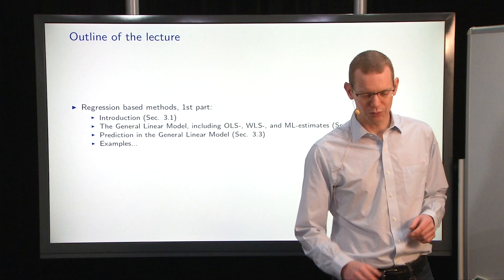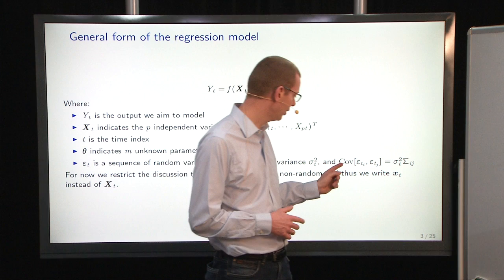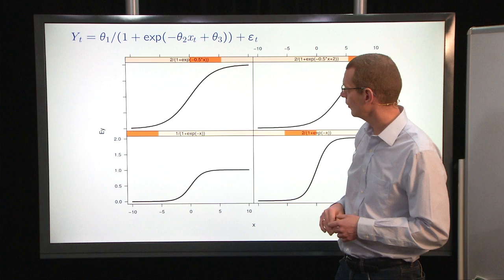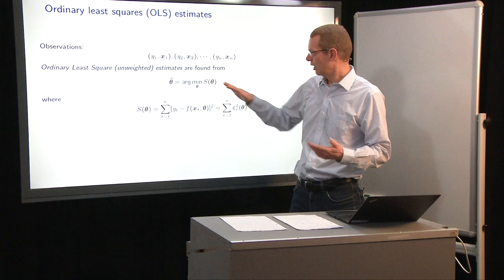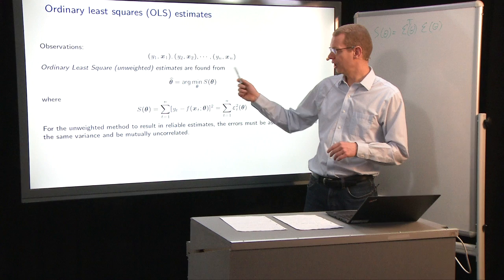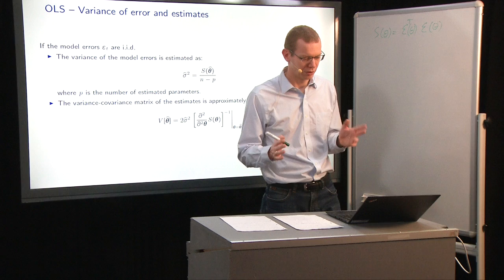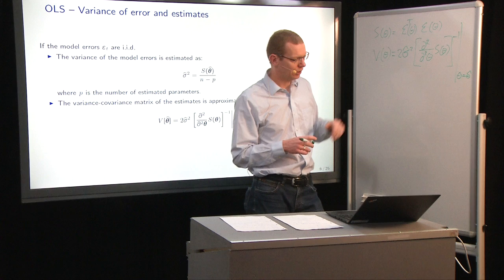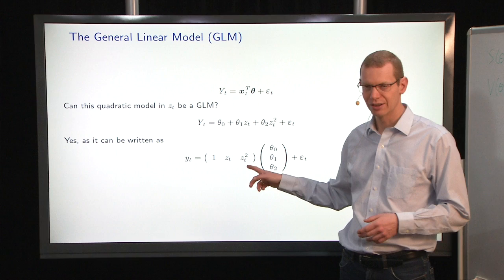02417 Lecture 2 part A: Ordinary least squares in linear model